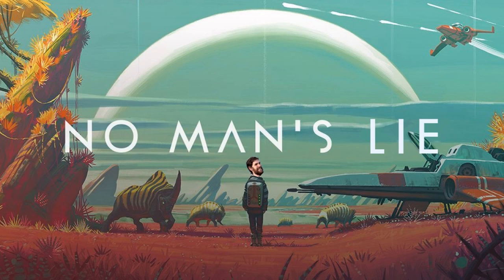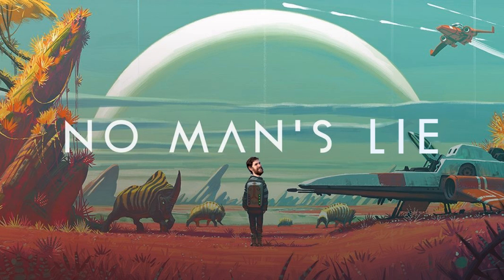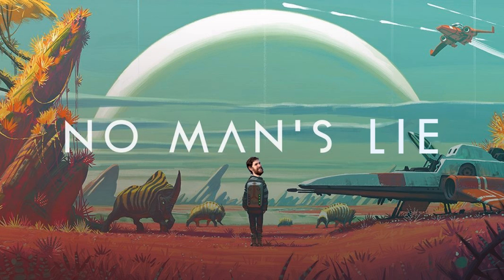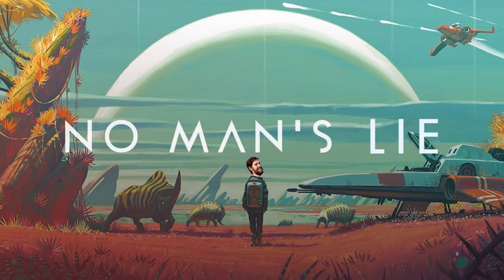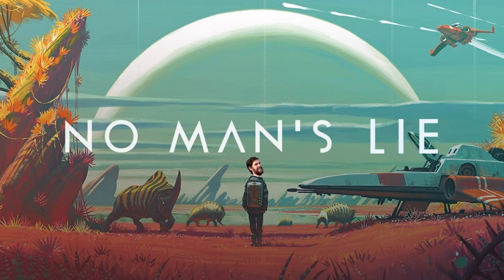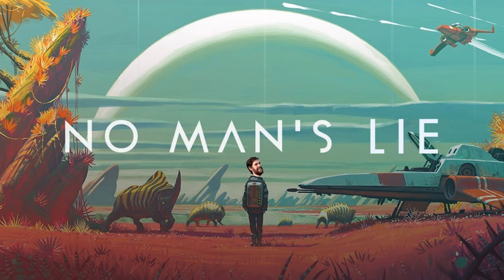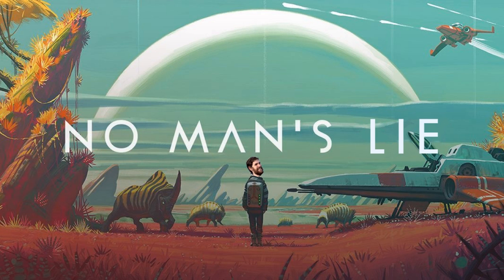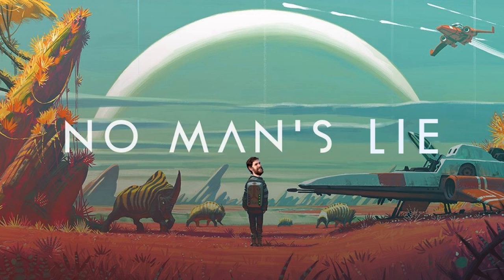Why there are no videos (with that quality HD mic sound)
hi bye
(pls don't demonetize me)